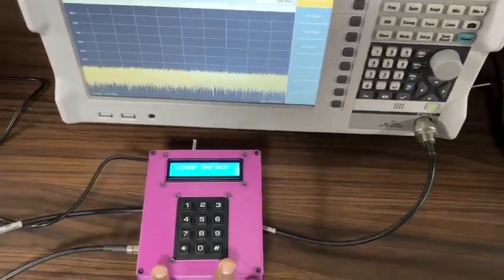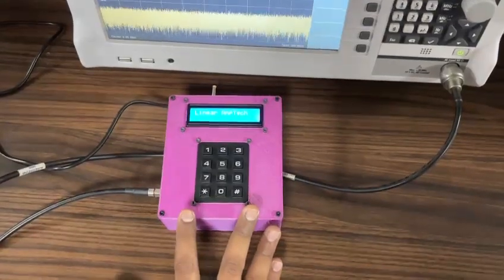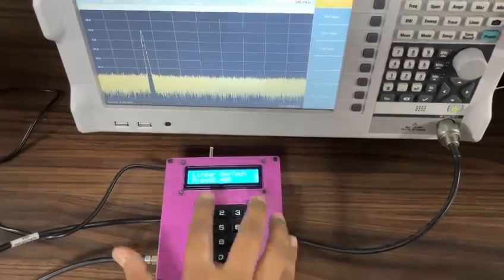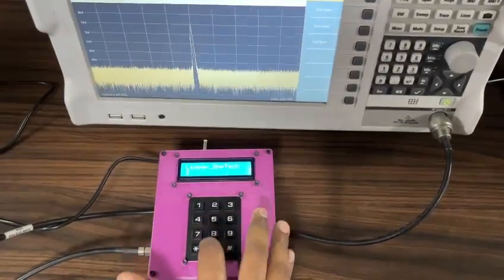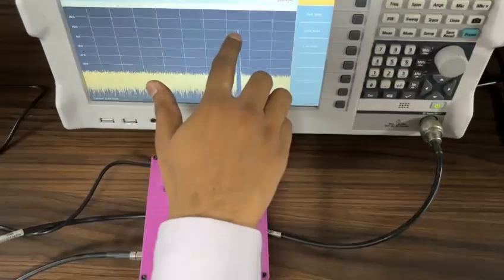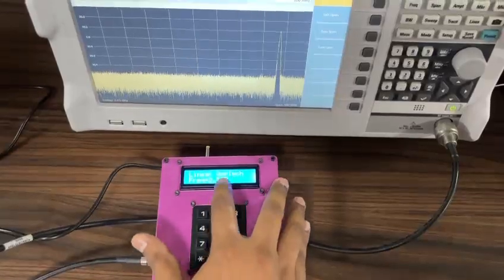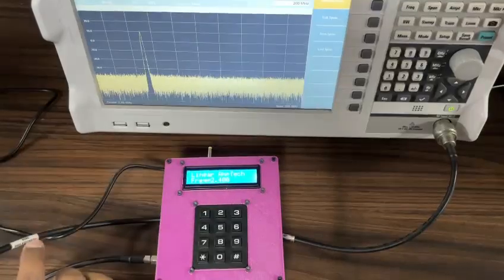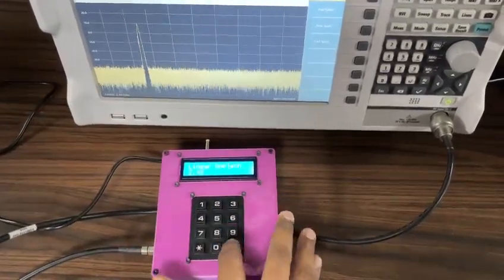Inexpensive Tunable RF Source for Educational Laboratory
Introductory video